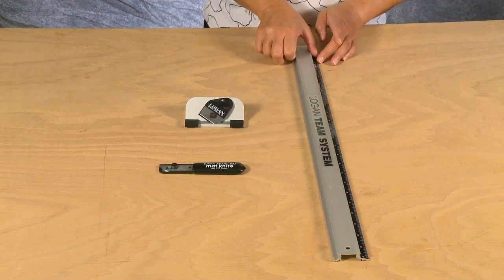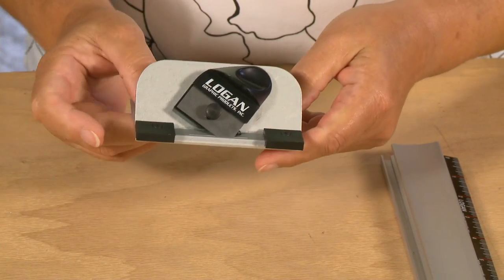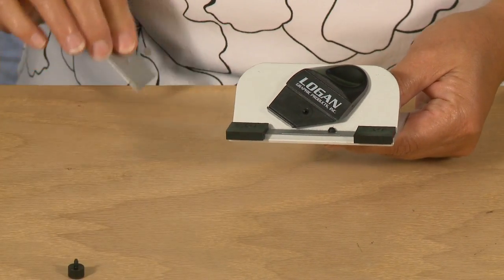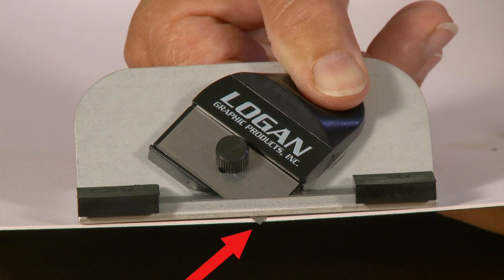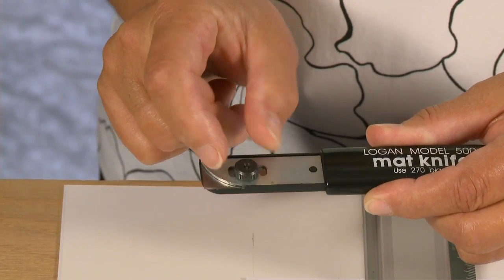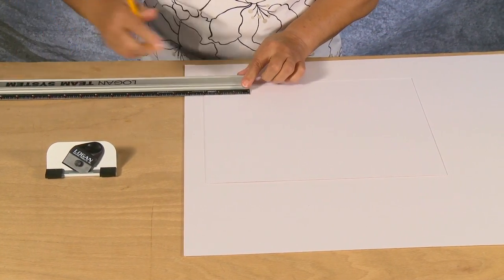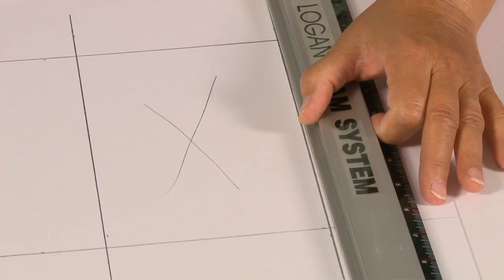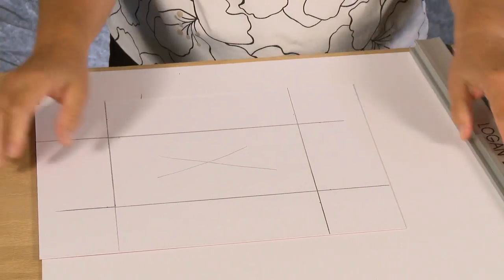LOGAN 424 and 440 Team System Plus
A video demonstration of the LOGAN 424 and 440 Team System Plus mat cutters